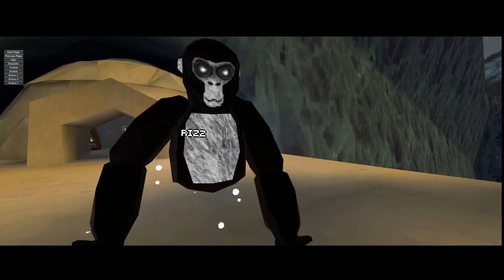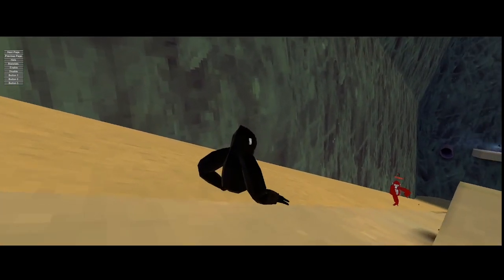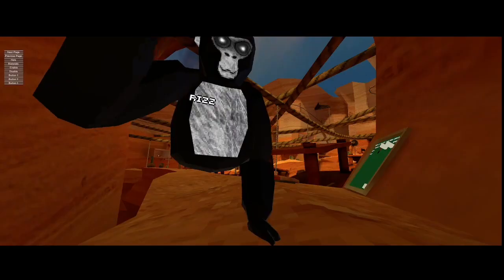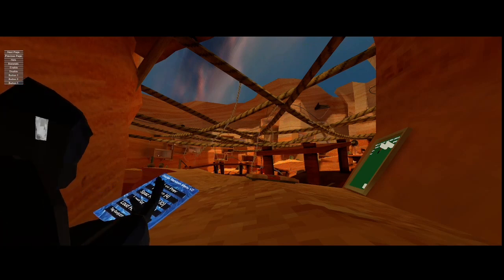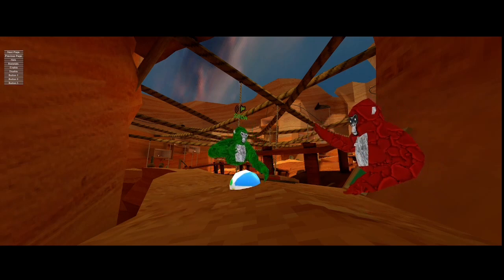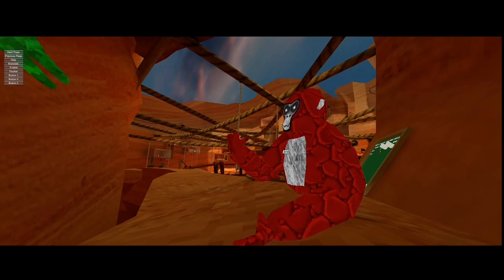Soda Mod Menu v2